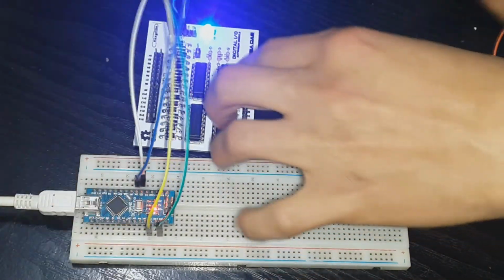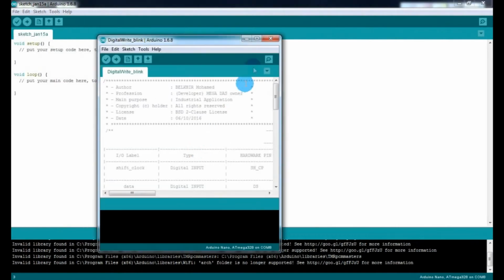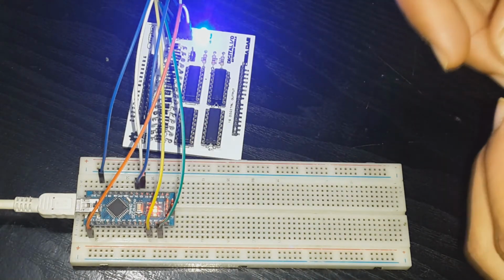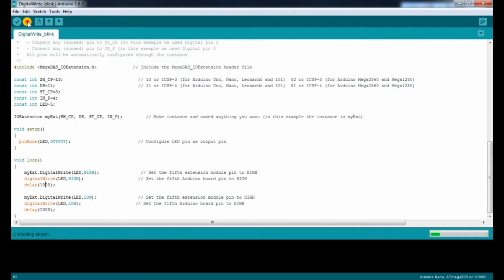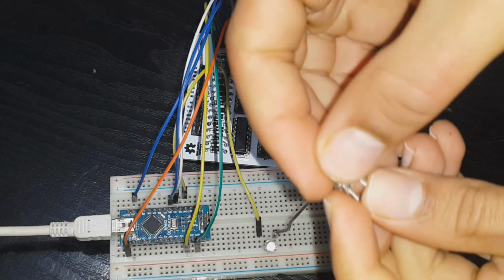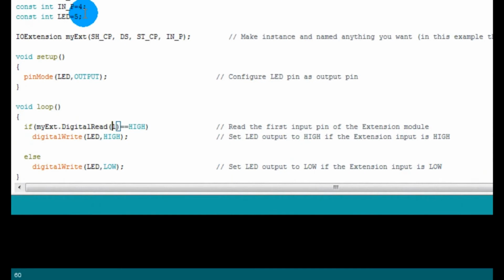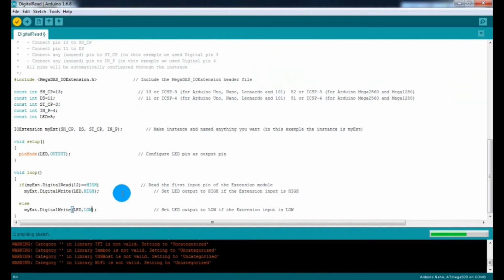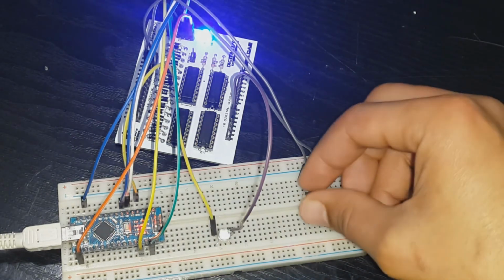How to use the 74HC595 shift register with Arduino nano (part 2)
In this video we will see how to make an expansion to Dev board I/O pins.
The IOExtension allows you to increase the Digital pins of your Dev board, it is based on four shift registers (74HC595) to provide 16 Digital Inputs and 16 Digital Outputs, you will need only four pins in your Dev Board to control the module, specifically to control the 74hc595 shift registers, plus the Vcc and the Gnd pins.

The use of this module is so handy because the MEGA DAS community developed an Arduino software library to grant you using the module with a minimum code instructions.

I recommend for you the easyEDA which is a web-based EDA tool suite that enables hardware engineers to design, simulate, share - publicly and privately - and discuss schematics, simulations and printed circuit boards for sure with the ability of en ligne orders. So you can make your own PCB for this module or for your other projects and here is the link for the easyEDA. The module can be connected to any Dev Board because of its flexible library.

 ★☆★   Download the schematic and PCB   ★☆★

 ★☆★  Download the IOExtension library  ★☆★

easyEDA
increase digital pins
74hc595 shift registers
arduino board
arduino library
how to make PCB